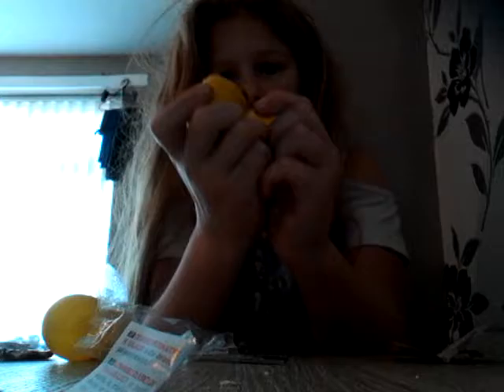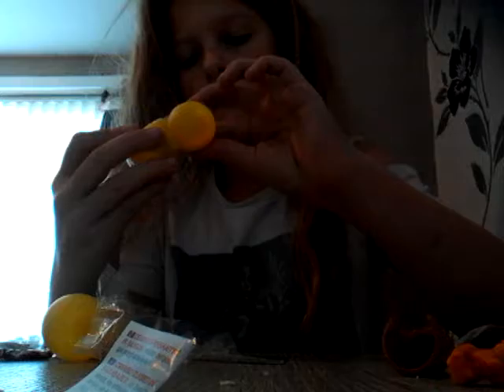Opening egg video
Kinda surprice